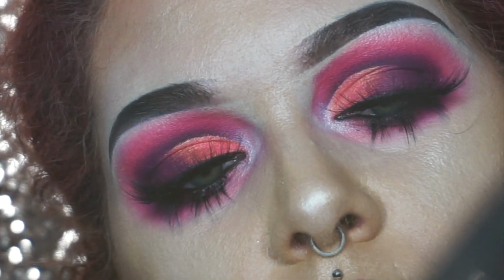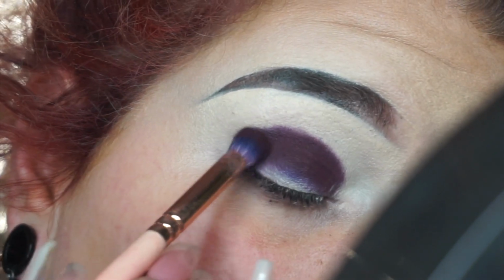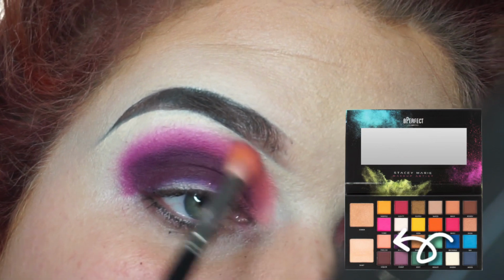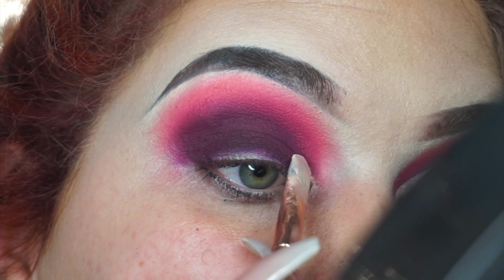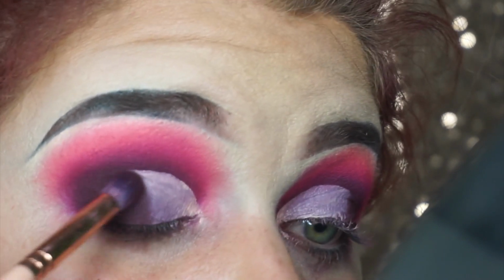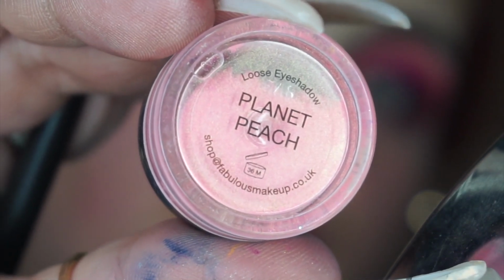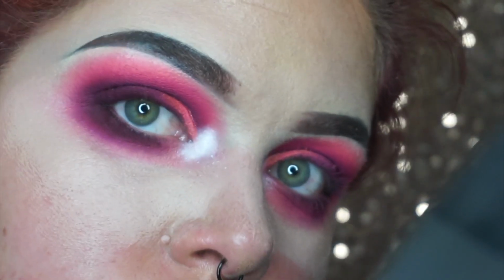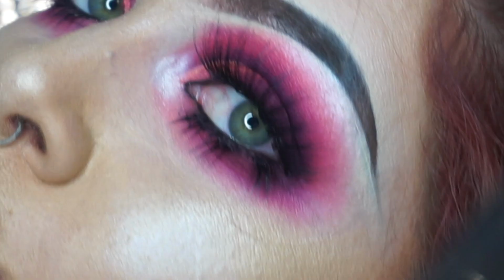PINK-PEACH 🍑 HALF CUT CREASE 🎨CARNIVAL PALETTE | Leanne Audrey MUA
░ Products Mentioned ░

BPERFECT COSMETICS
→ carnival palette in liquor, wifey and foolish.

PEACHES & CREAM
→ loose eyeshadow pigment in planet peach

NYX COSMETICS
→ glitter primer

GELISY COSMETICS
→ eye base in creme

MAC COSMETICS
→ precision gel liner in black

ZOEVA
→ 233 brush

░ Stalk My Style ░
→ Septum Clicker: eBay.
→ Plugs: eBay.
→ Nails: Acrylic

→ I'm on instagram! @leanneaudreymakeup

░ Lets Get Technological ░
→ Filmed on? Sony A5000
→ Edited with? Wondershare Filmora + iMovie.

♫ Music ♫
→ Defqwop (feat. Strix) - Heart Afire

→ N/A

Hi there, Pickles! My name is Leanne, and I'm a thirty-something wife and mummy from North Wales, in the UK. I'm addicted to makeup, drink too much coffee, and enjoy sitting making videos for you guys. I'm completely amateur and totally self-taught, so I love learning new things along the way.

On my channel you can expect to find makeup tutorials and reviews, hair videos, and maybe even the odd vlog of my boring old life! :D